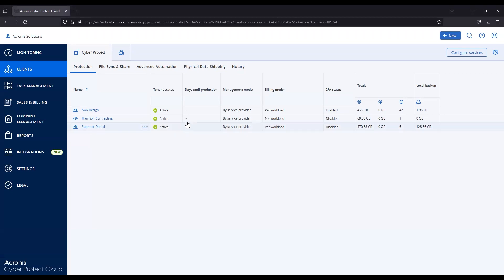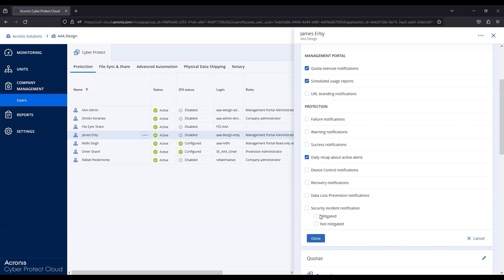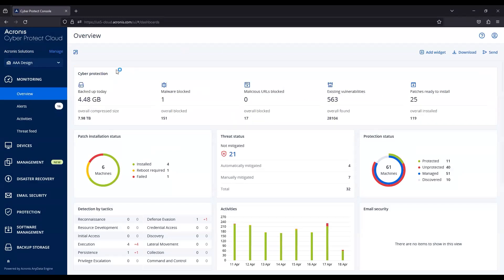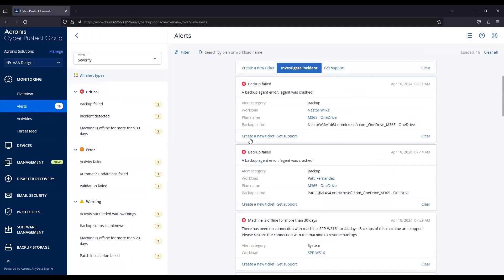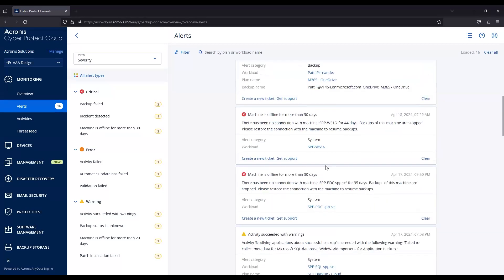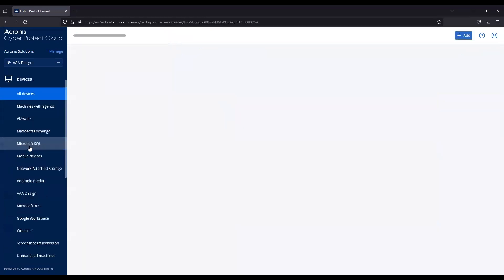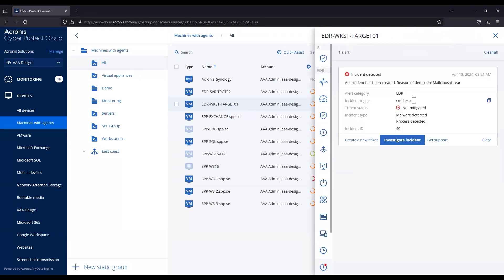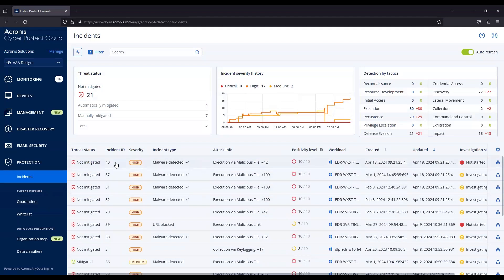Acronis Cyber Protect Cloud Product Demo: Advanced Security + EDR - Manage Security Alerts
This demo covers where to monitor for security-related alerts within the Acronis web console of Acronis Cyber Protect Cloud.